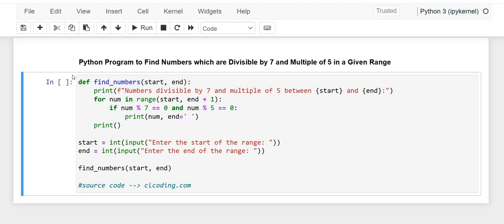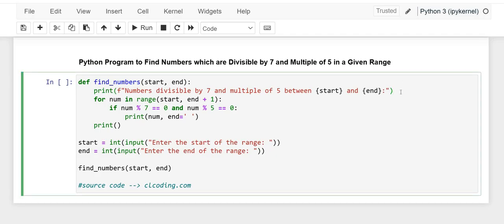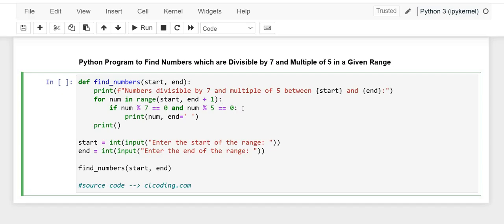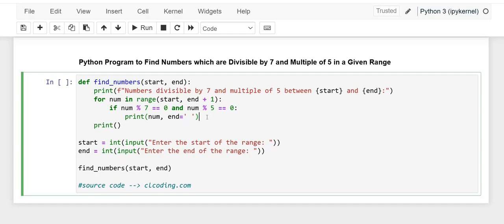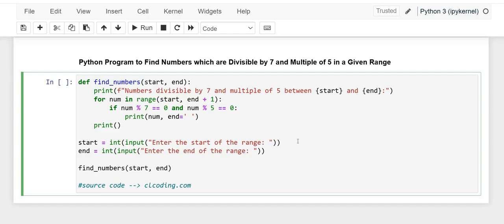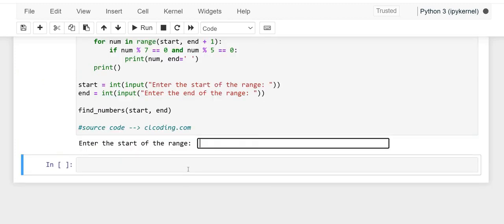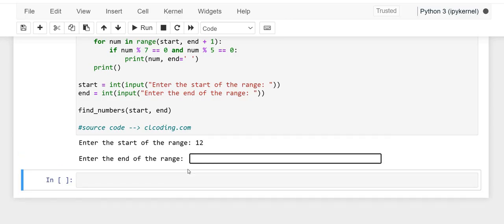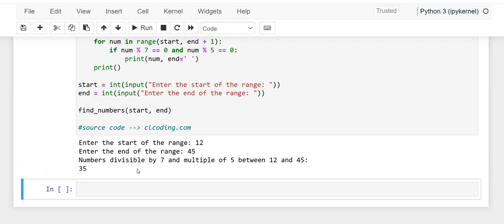Day 18 : Python Program to Find Numbers which are Divisible by 7 and multiple of 5 in a Given Range